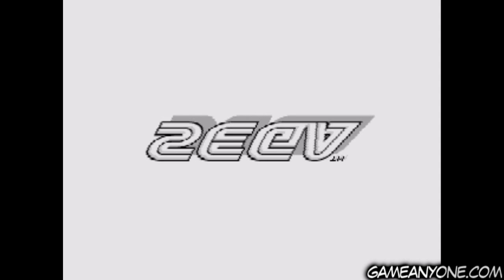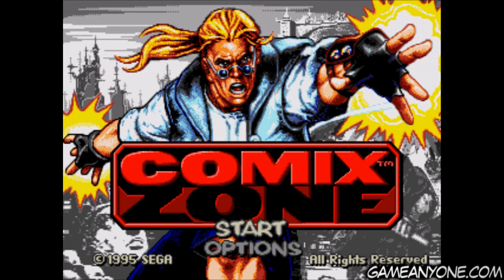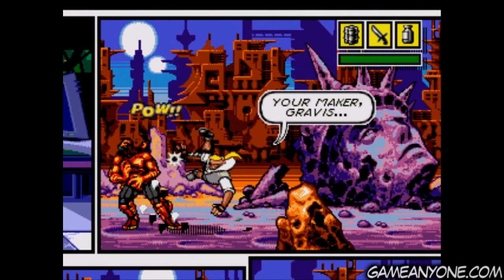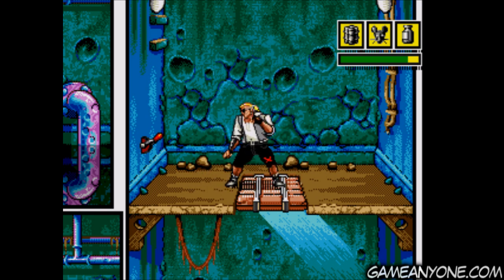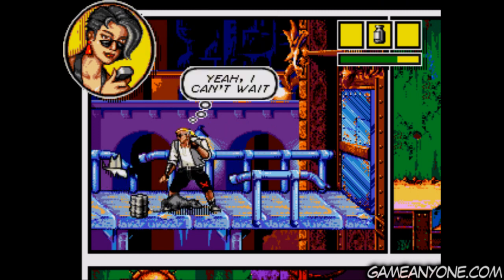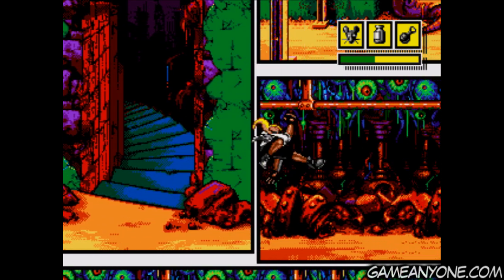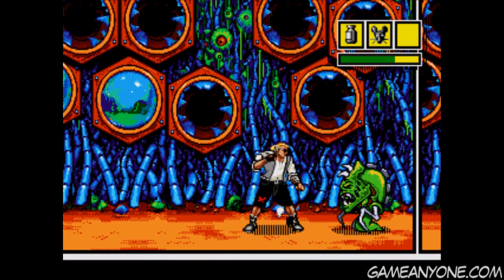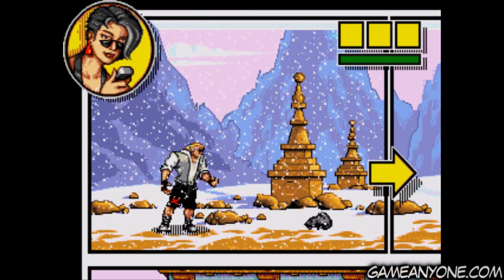Let's Play Comix Zone Part 1: Super Sketch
Comix Zone is tons of fun if you know what to do, tons of frustration trying to learn. In this first episode we get through.. the first episode.